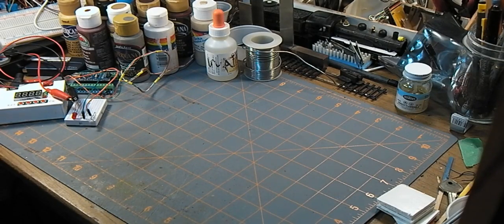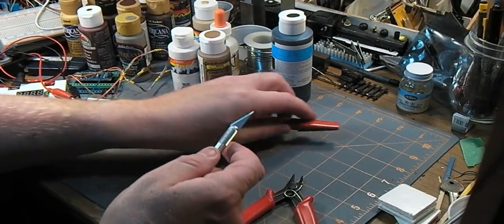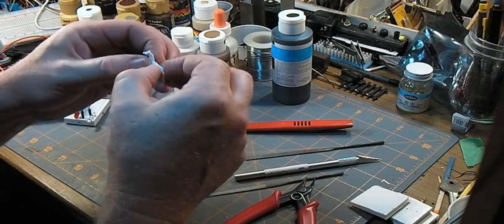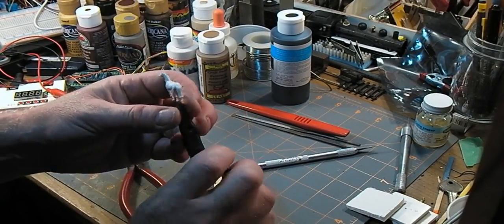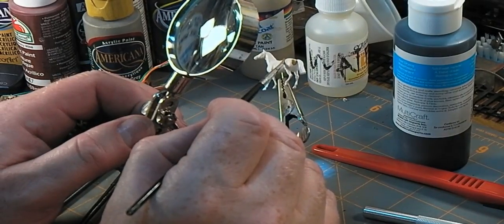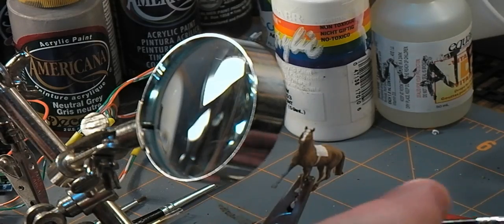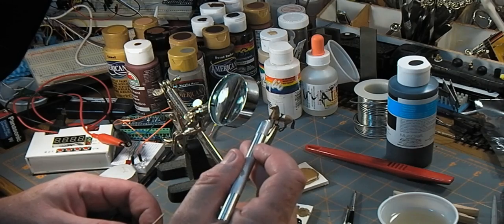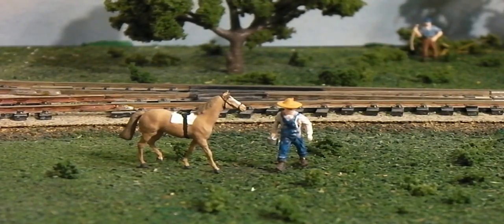A horse (of a different colour)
Makers Care is inviting makers of all types to submit projects to help them collect donations so they can help the Make a Wish foundation.

This year's project theme is *animals*.

Since I mostly do model railroad and electronics stuff, I had to think a bit about what to do as an animal project.

Then I remembered I had an HO scale horse on my "to do" shelf.